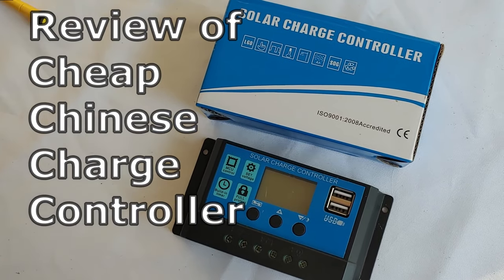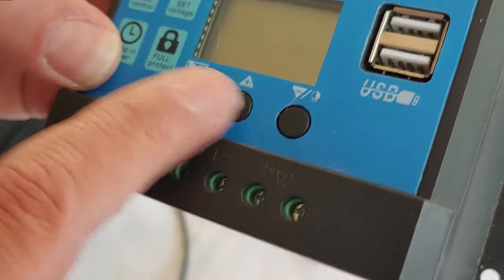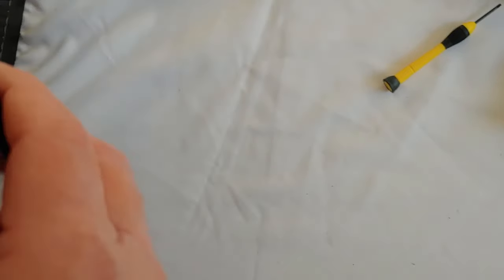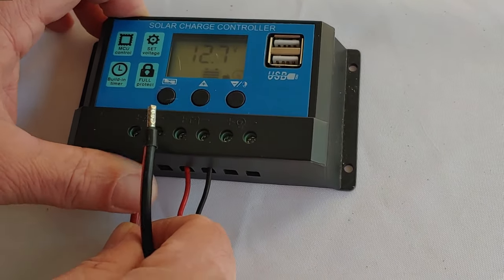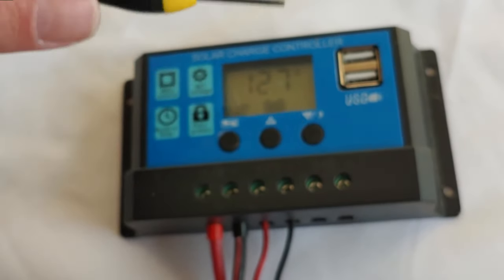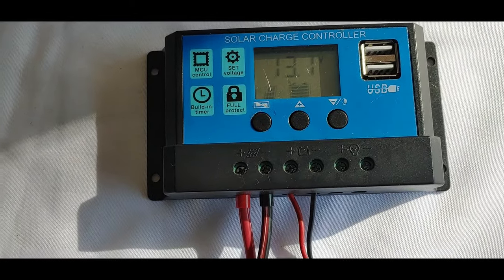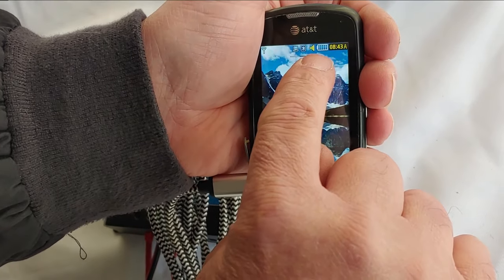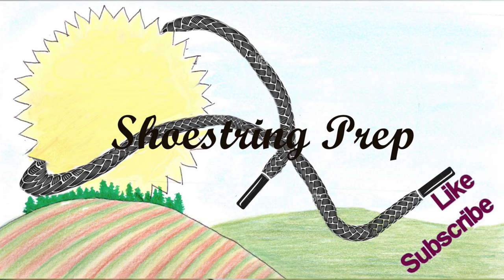Cheap solar charge controller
I have a cheap Chinese charge controller which I expect will be useful for small solar power projects. In this video, I will be showing how to connect and use this charge controller. These controllers cost anywhere from $10 to $20, depending on where you buy it (a modest expense if it works, but a waste of money if it doesn't).

This controller is intended for solar projects I will be designing and using as needed for any type of grid down situations.

Link to charge controller: